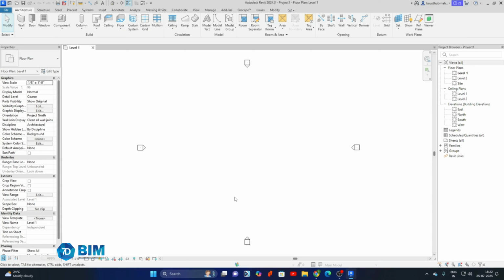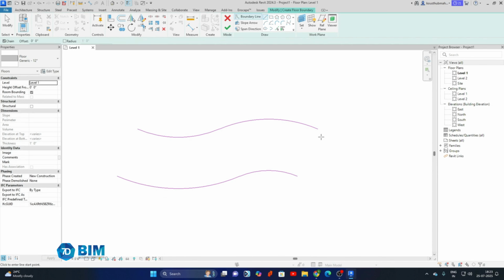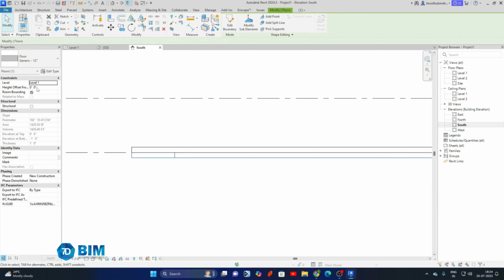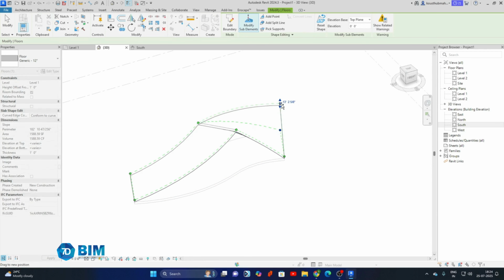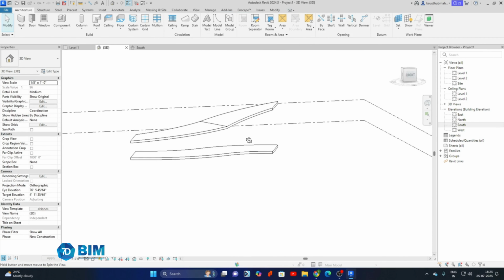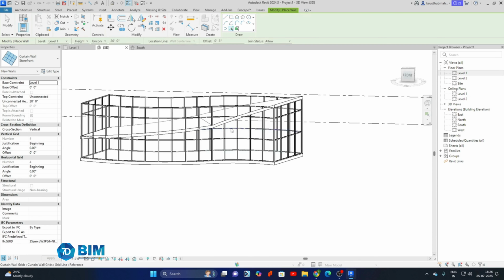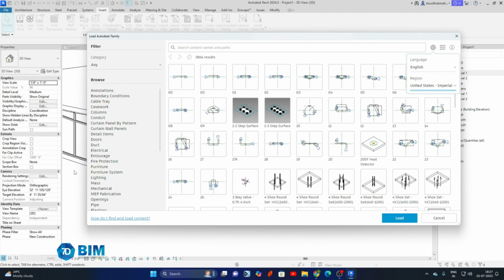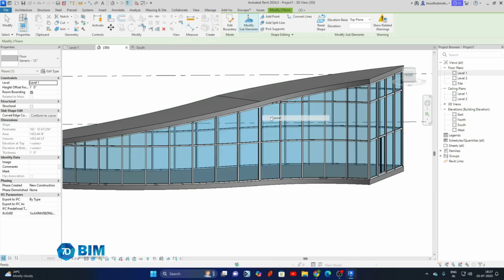Revit Tutorial: Create Complex Floors & Perfectly Attached Walls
"Are you ready to take your Revit modeling skills to the next level? In this in-depth tutorial, we dive into two of Revit's most powerful features: 'Modify Sub Elements' for floors and 'Attach Top/Base' for walls.

Learn how to create intricate sloped floors for showers, ramps, or unique architectural features with precise control. Say goodbye to awkward gaps and overlaps as we show you how to seamlessly attach walls to roofs, floors, and other building elements, ensuring a clean and professional model every time.

Whether you're looking to enhance your design accuracy or simply work more efficiently, this video will equip you with the knowledge to master floor manipulation and wall connections in Revit.

What you'll learn:

How to use 'Modify Sub Elements' to adjust floor points and create slopes.

Adding split lines and points for advanced floor shaping.

Understanding 'Attach Top/Base' for walls.

Seamlessly connecting walls to complex roofs and other elements.

Troubleshooting common issues with floor modification and wall attachment.

Don't miss out on these essential Revit techniques!

🛠️ Software Used:
Revit